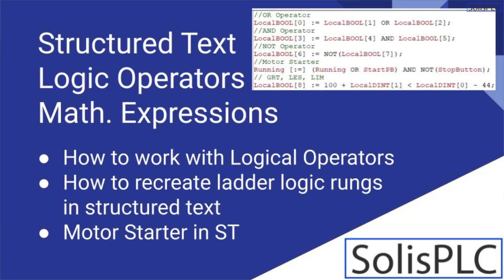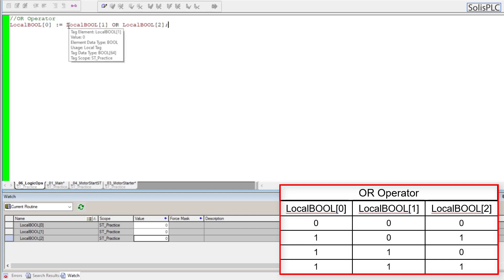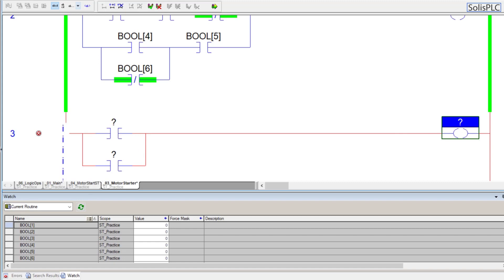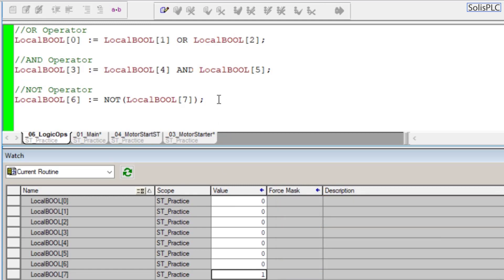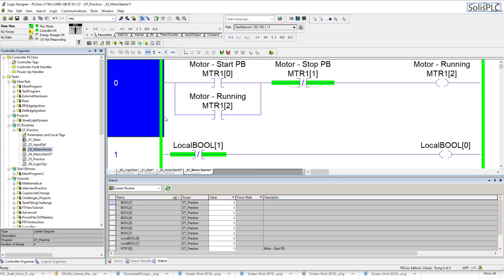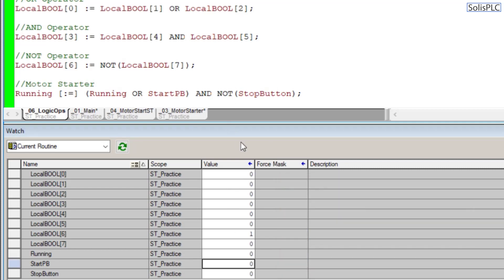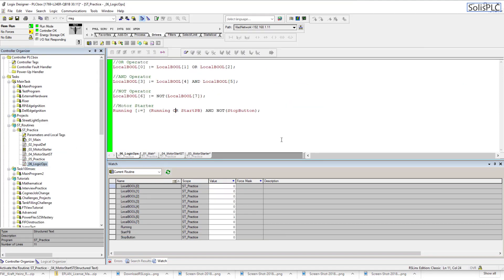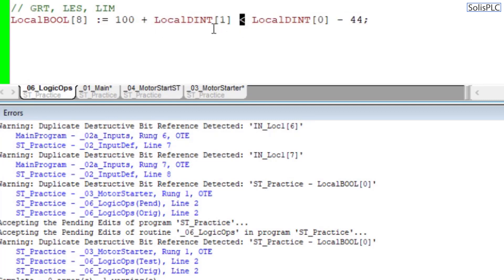Structured Text Logic and Boolean Instructions | Motor Starter Interview Practice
Structured Text handles logical and mathematical comparators similarly to other programming languages such as C, C++, Java and Python. However, their syntax may be unfamiliar to those who work on PLCs within a ladder logic environment. That being said, every branch of PLC ladder logic is a state flow that can be simplified into a logical flow thus used in a single Structured Text statement.
Mathematical comparators are also similar to what you'd expect in one of the languages mentioned above. However, the instructions one is used to in ladder logic such as LES, LIM, GRT and others are no longer available. Instead, the user is required to create logic that is similar to what one would see in a CMP Instruction. In other words, the user will have to input a mathematical instruction that would compare multiple values and return a "LOW" or "HIGH".